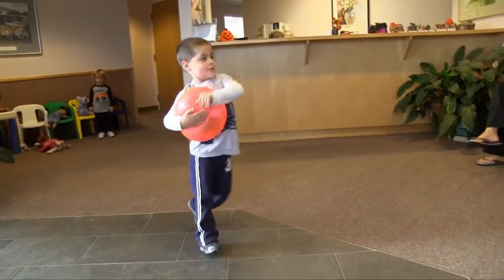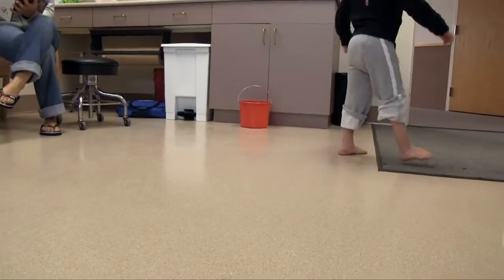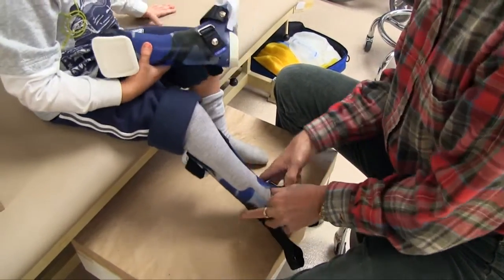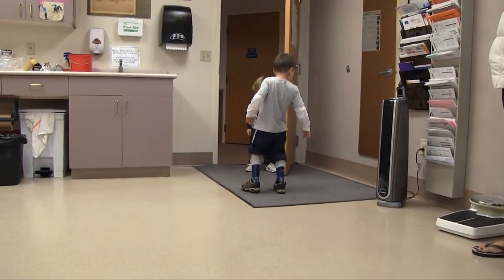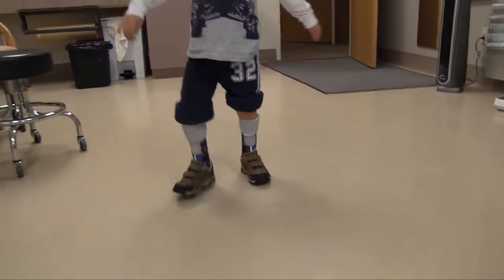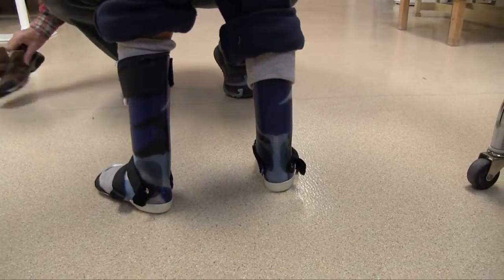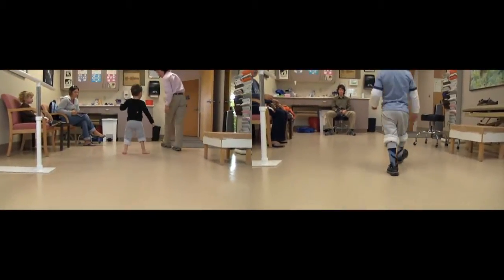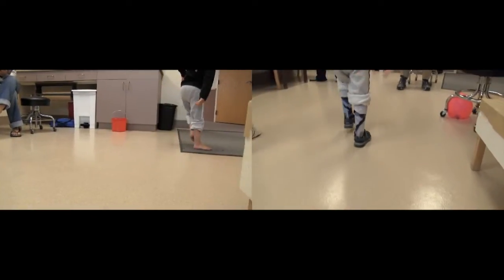4-year-old boy with excess dorsiflexion | DAFO FA | Cascade Dafo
This case study video follows a young patient with a diagnosis of Spina Bifida.  Jaxon, age 4, exhibits pronation and excess dorsiflexion.  He receives a pair of custom fabricated DAFO FA orthoses.  When initially fit with his new DAFOs, it's clear that the dorsiflexion angle of the braces, when worn with shoes, is too aggressive.  The braces are remade for an improved outcome.   This video is narrated by Cindy Diener, CPO.

Helping Kids Lead Healthier, Happier Lives®